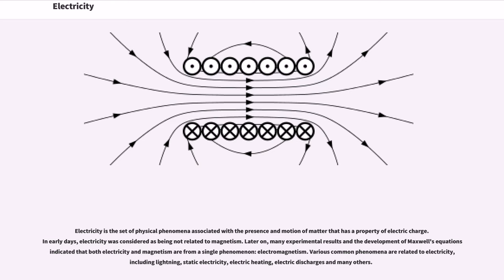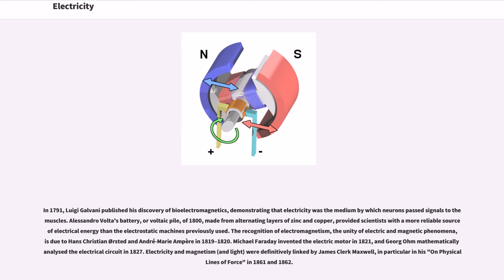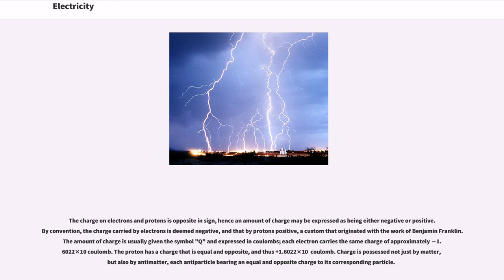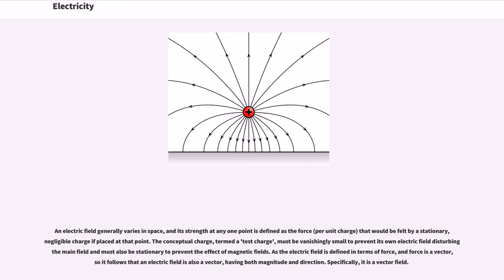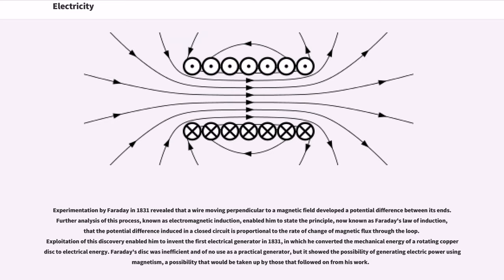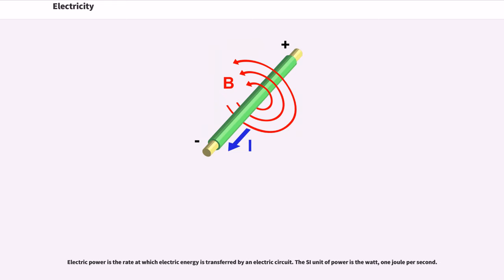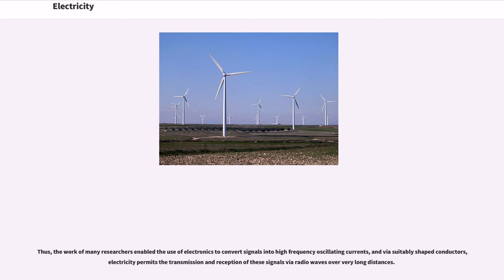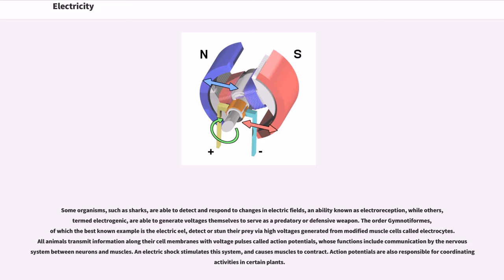Electricity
Electricity is the set of physical phenomena associated with the presence and motion of matter that has a property of electric charge. In early days, electricity was considered as being not related to magnetism. Later on, many experimental results and the development of Maxwell's equations indicated that both electricity and magnetism are from a single phenomenon: electromagnetism. Various common phenomena are related to electricity, including lightning, static electricity, electric heating, electric discharges and many others.

The presence of an electric charge, which can be either positive or negative, produces an electric field. The movement of electric charges is an electric current and produces a magnetic field.

When a charge is placed in a location with a non-zero electric field, a force will act on it. The magnitude of this force is given by Coulomb's law. Thus, if that charge were to move, the electric field would be doing work on the electric charge. Thus we can speak of electric potential at a certain point in space, which is equal to the work done by an external agent in carrying a unit of positive charge from an arbitrarily chosen reference point to that point without any acceleration and is typically measured in volts.

Electricity is at the heart of many modern technologies, being used for:

Electrical phenomena have been studied since antiquity, though progress in theoretical understanding remained slow until the seventeenth and eighteenth centuries. Even then, practical applications for electricity were few, and it would not be until the late nineteenth century that electrical engineers were able to put it to industrial and residential use. The rapid expansion in electrical technology at this time transformed industry and society, becoming a driving force for the Second Industrial Revolution. Electrici...